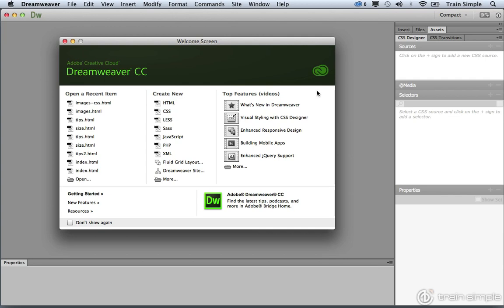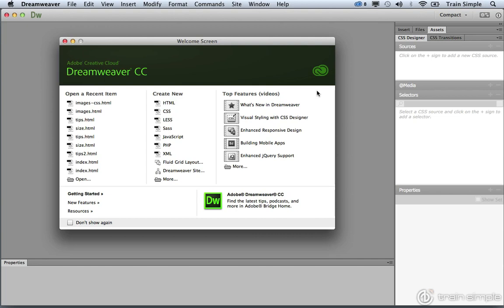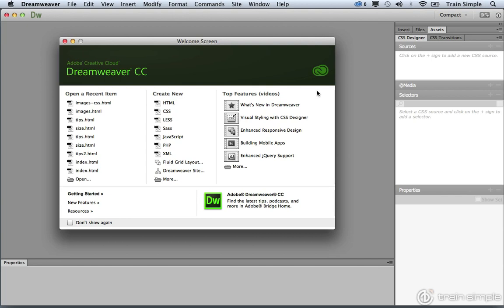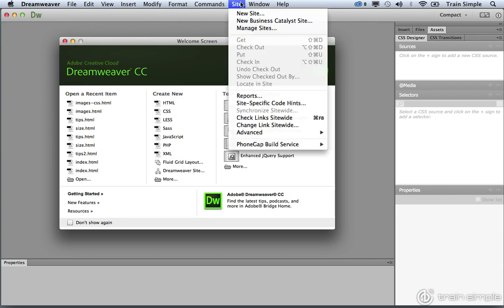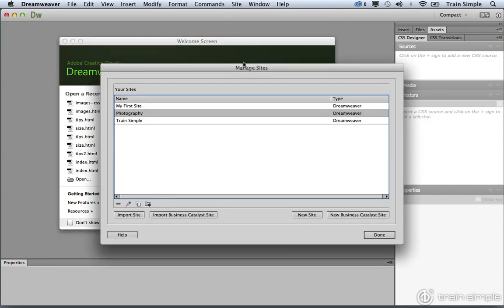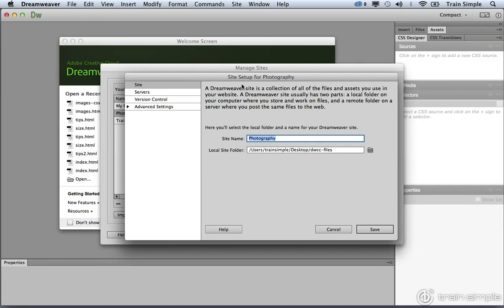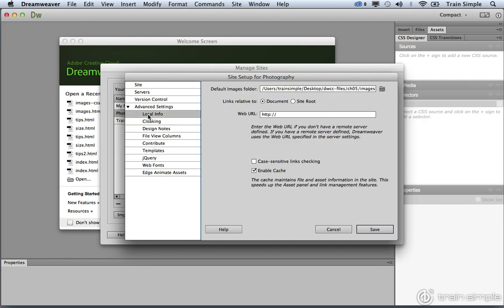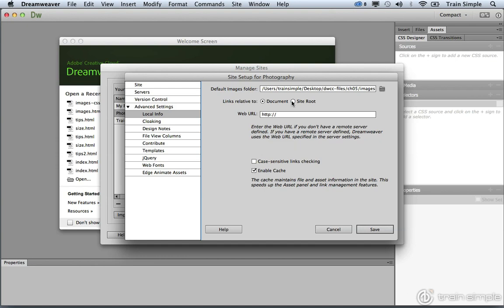Dreamweaver CC Tutorial Working with Hyperlinks Link Preferences